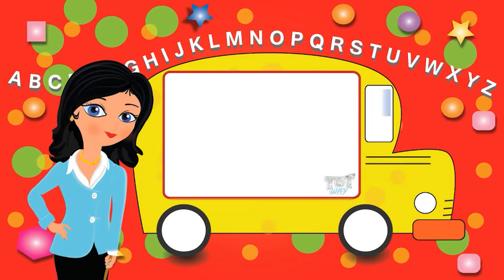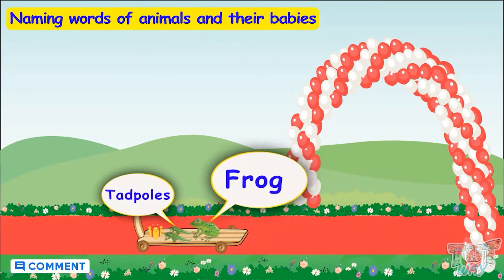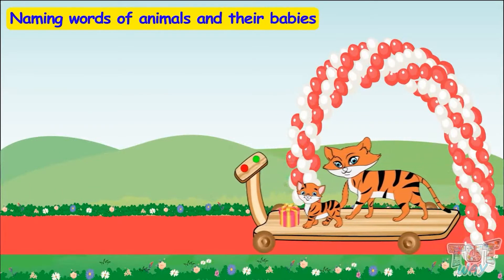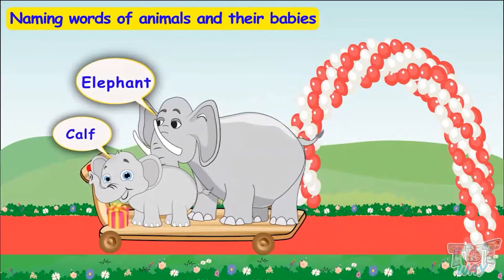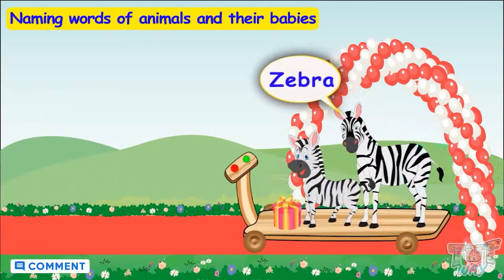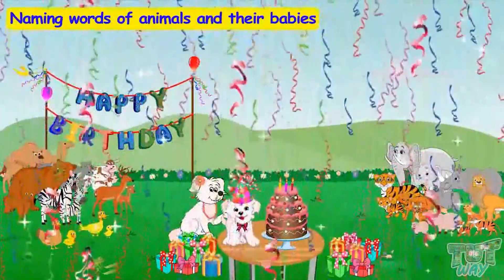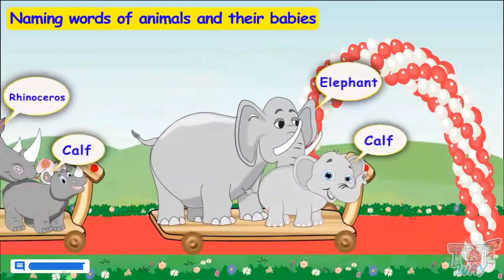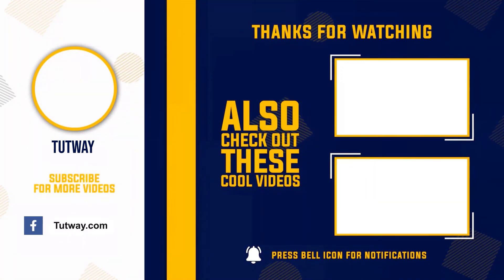Animals and their Young Ones | Animals & their Babies | Baby animal | Science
Naming words of animals and their babies

This educational video explains about animals and their young ones. This will help them a lot in their daily routine.